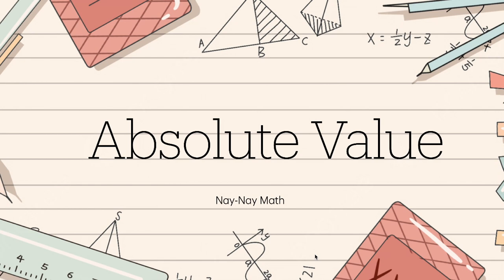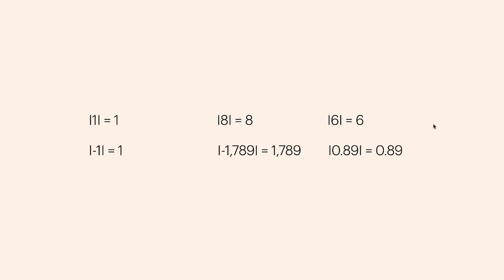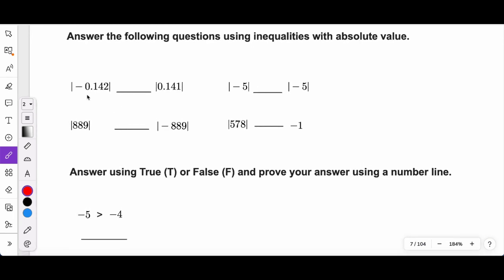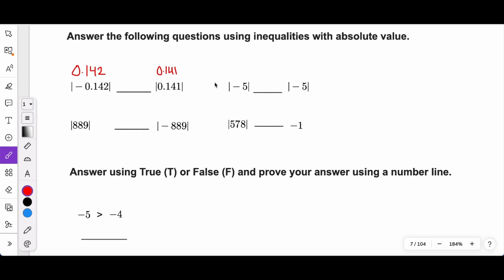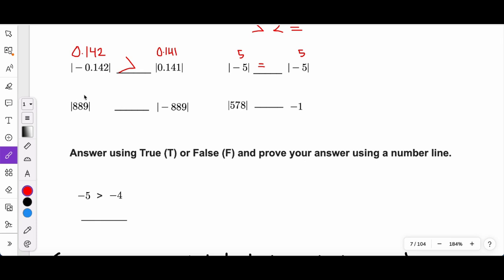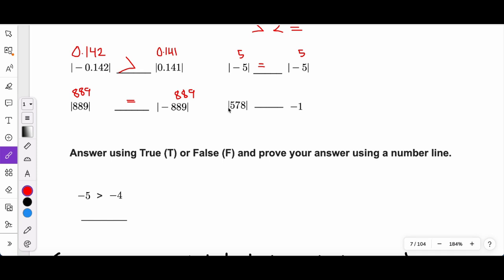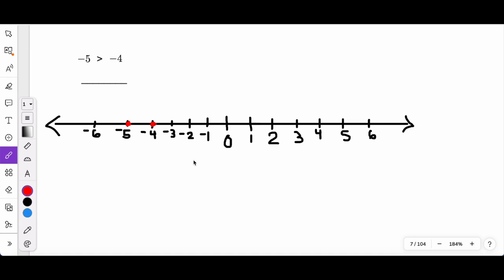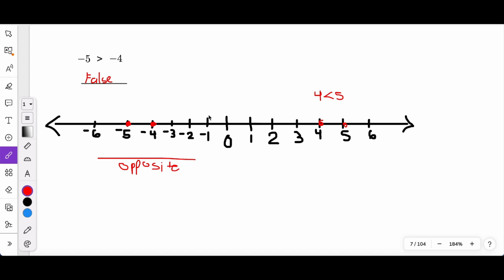Lesson 5.1 Absolute Value!!